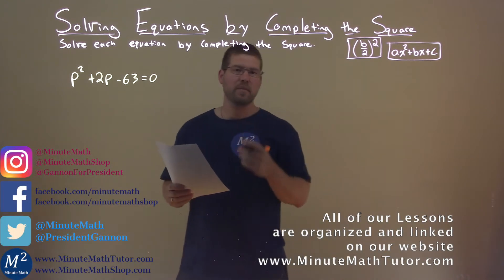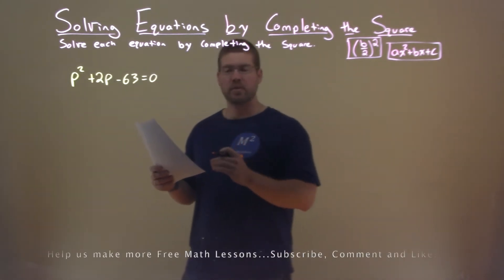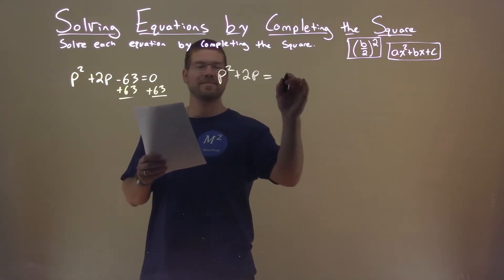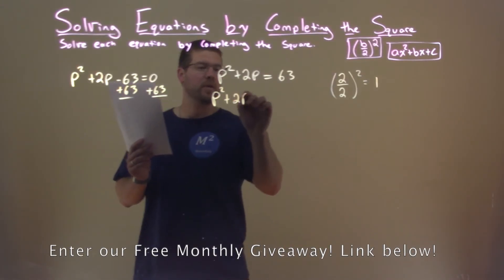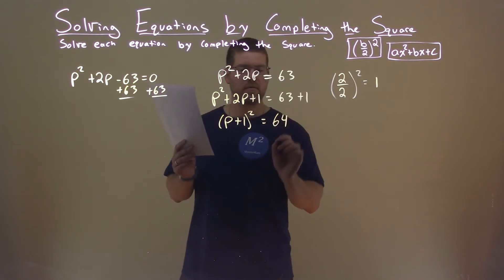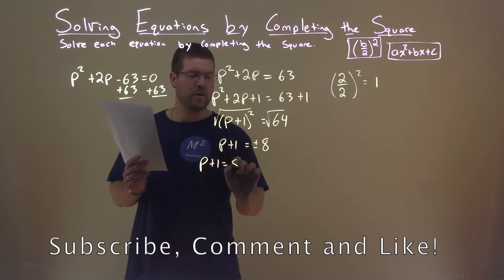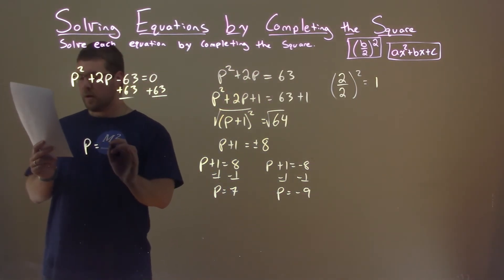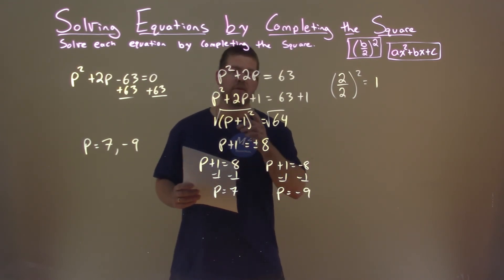Solve p^2+2p-63=0 by Completing the Square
Solve p^2+2p-63=0 by Completing the Square. Solve the equation by Completing the Square. In this free online math video lesson on Solving Equations by Completing the Square we solve each equation by completing the square. We learn how to solve p^2+2p-63=0 by completing the square.